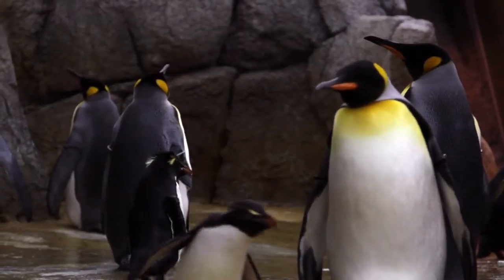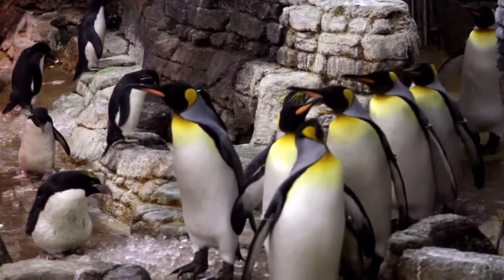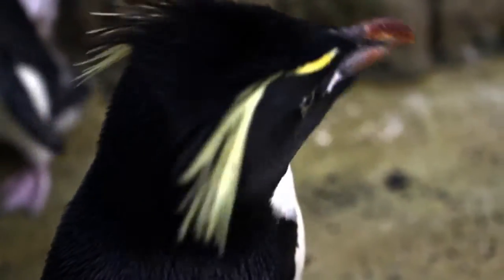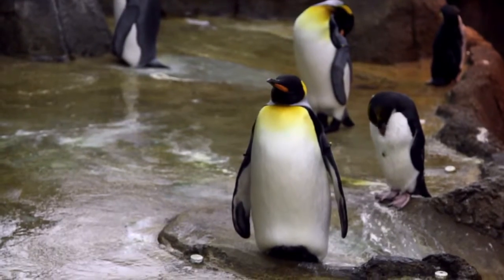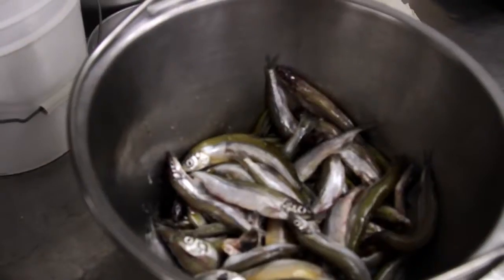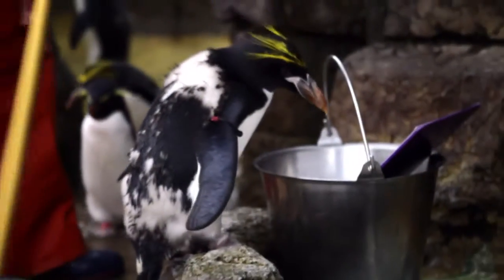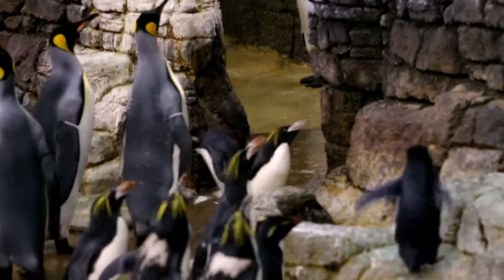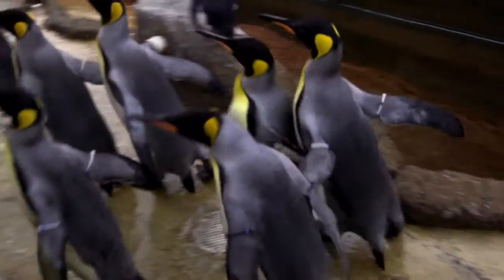Penguins Rev YouTube